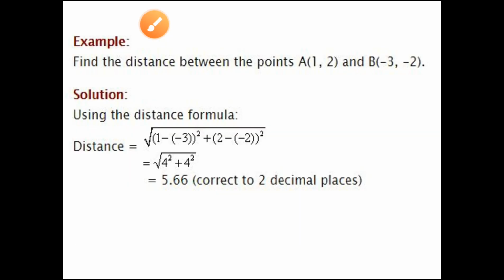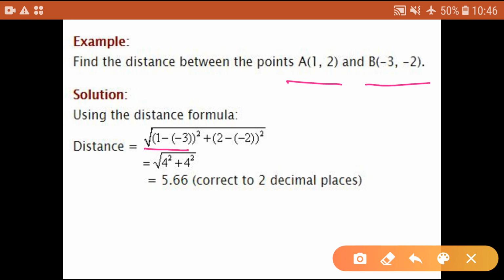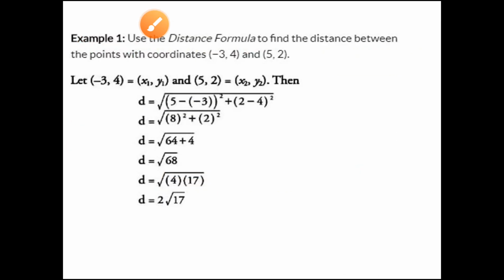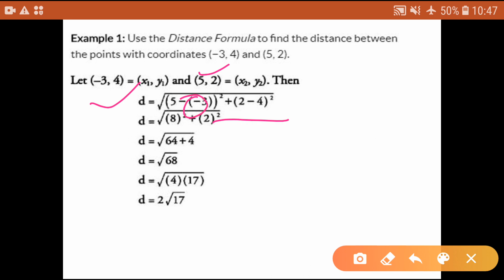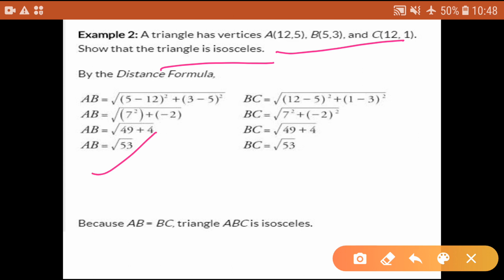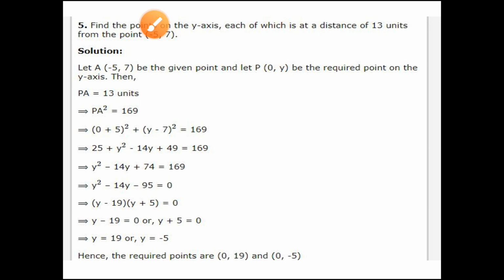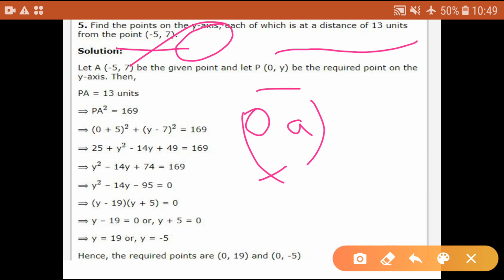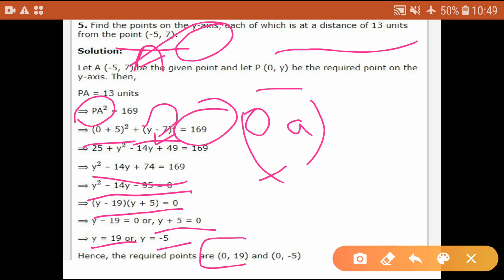COORDINATE GEOMETRY--2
CLASS10,    MATHS